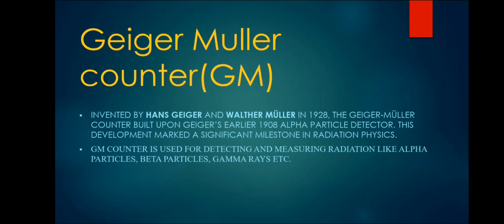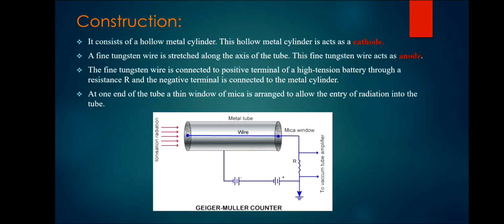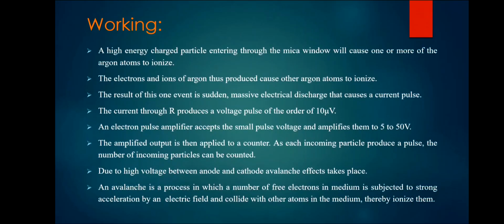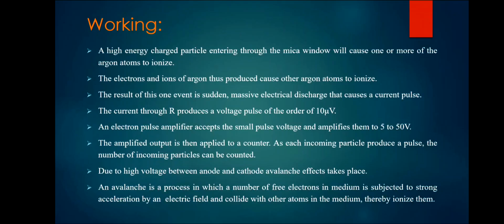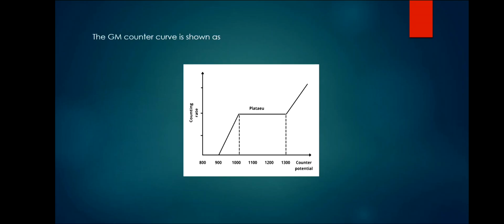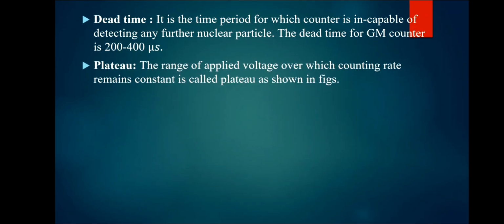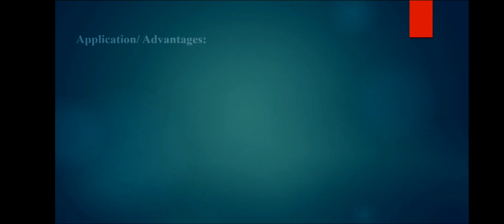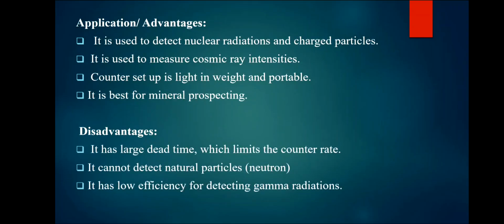Engineering Physics(EP) GM counter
Kshitija Wadverao
FY-E
565